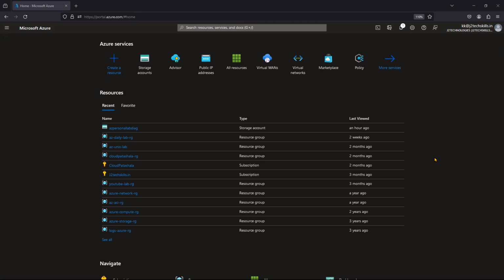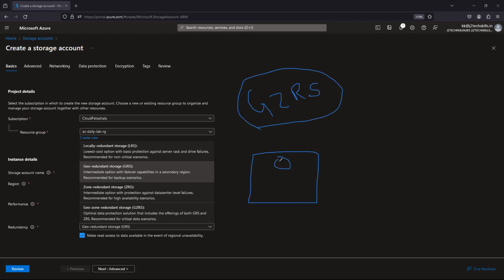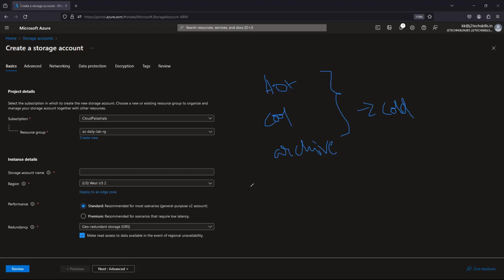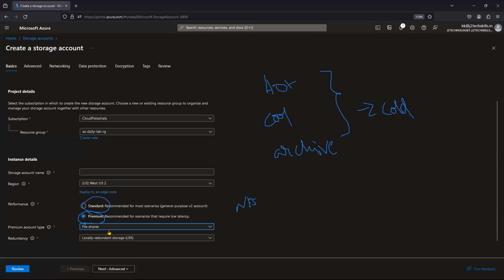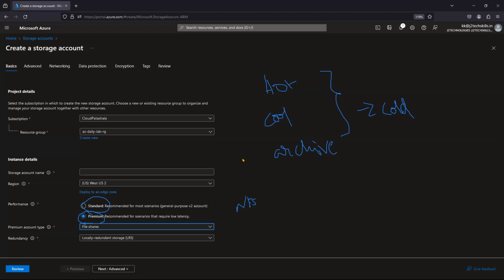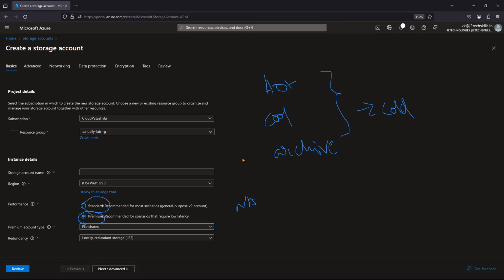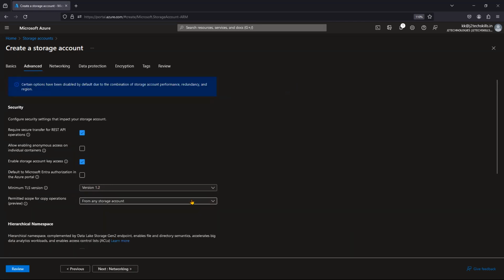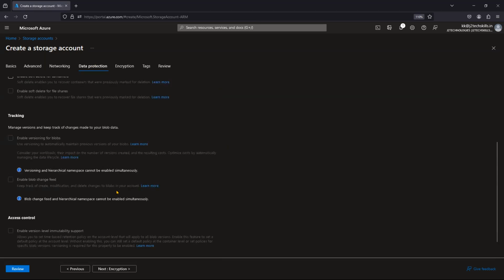Azure Storage Interview Q&A